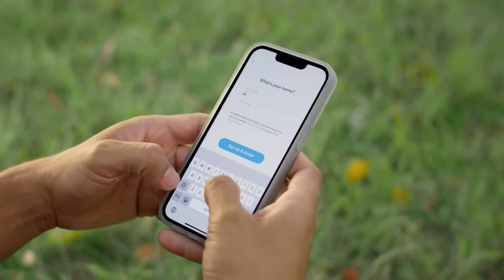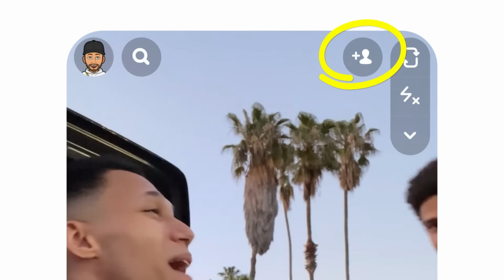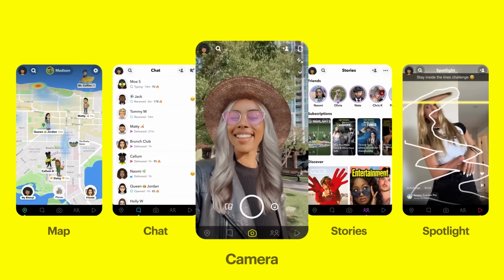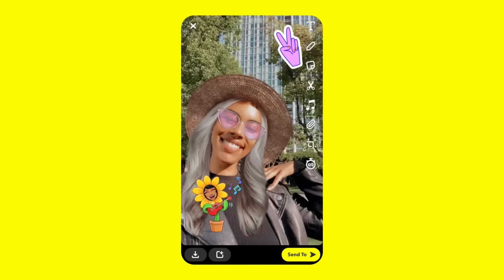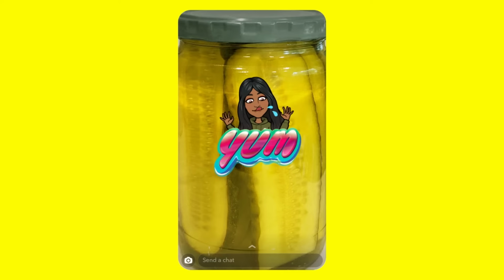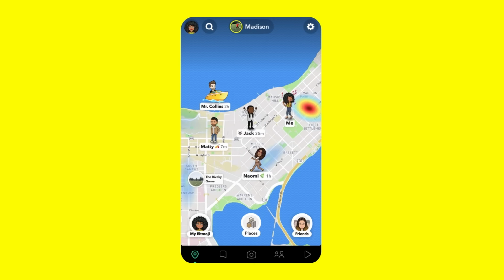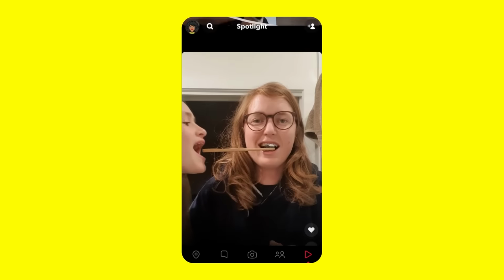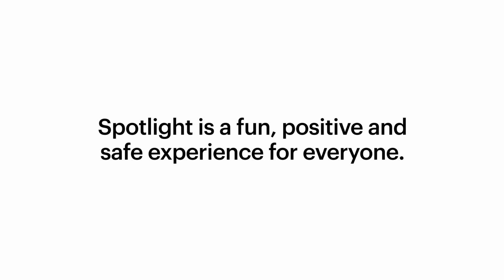Getting Started on Snapchat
Ready to connect with friends, family, and the world? Check out this short video to learn how to use Snapchat! Find out how to create an account, capture content in the camera, chat with friends, and more. Plus, the magic on Snapchat adheres to safety and privacy guidelines to make sure it’s a positive and safe environment for everyone. Keep in mind, we’re always enhancing our platform and adding new features. To learn more about the latest updates, go to snapchat.com.